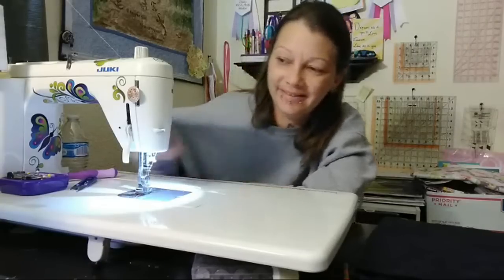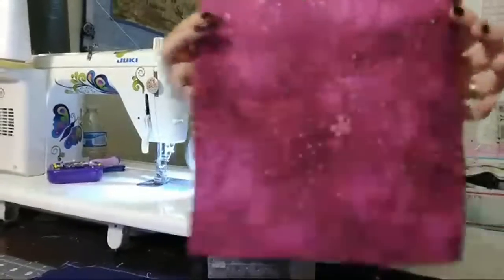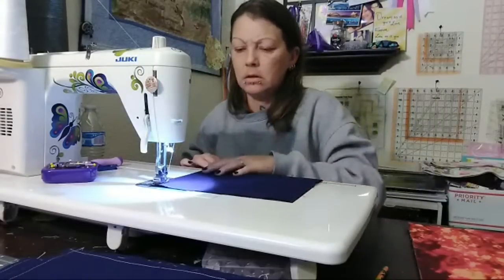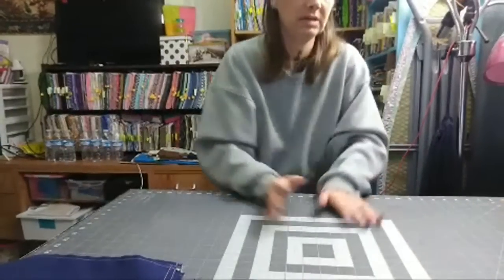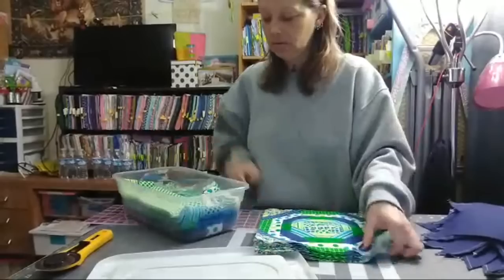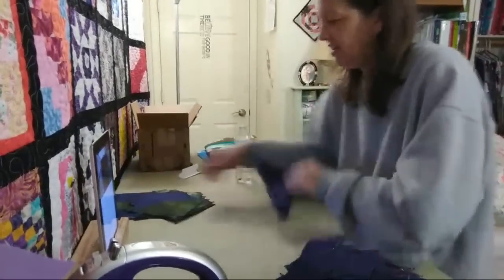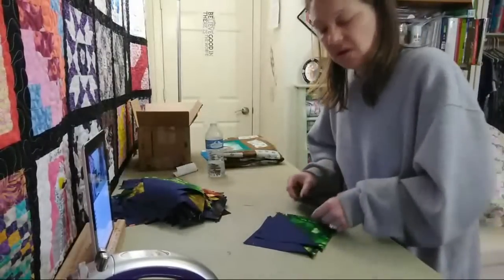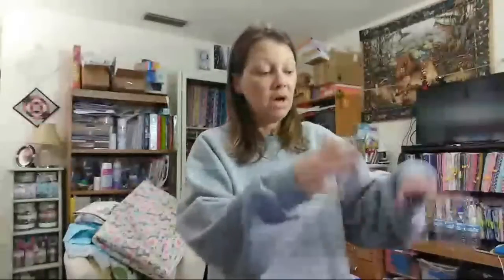Insomniac Quilting Series Episode 33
My son wants a quilt.  So I'm gonna make him something easy cause that's what he wants 😂

Direct Mail USPS:
Tiffany Groff